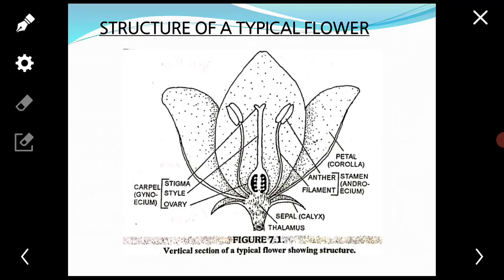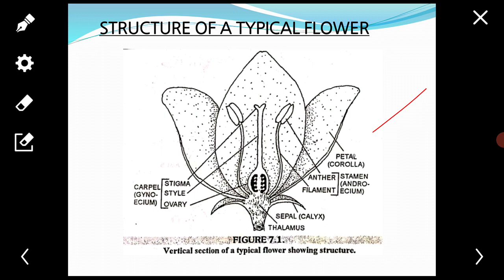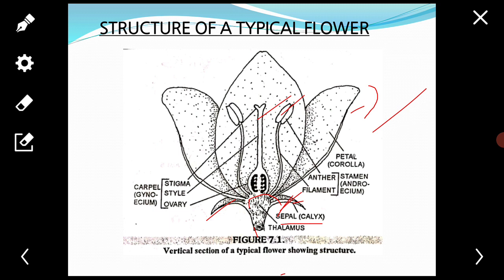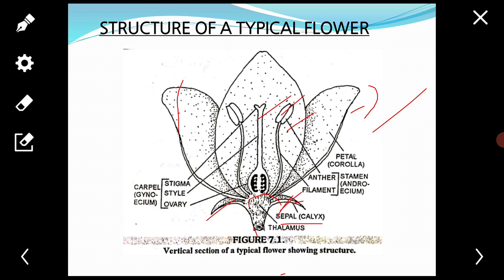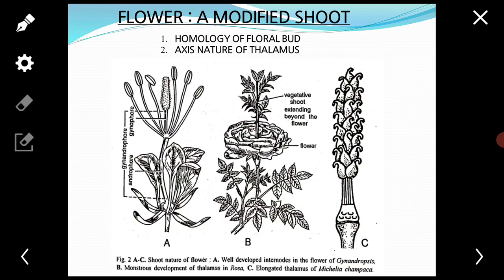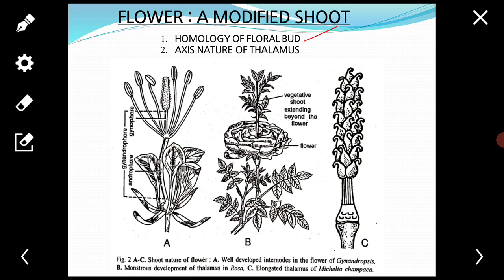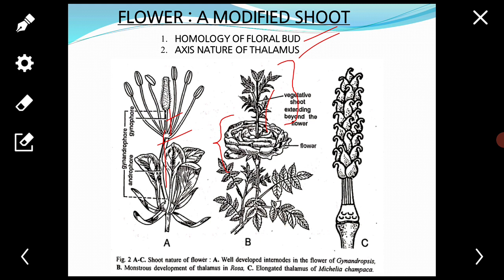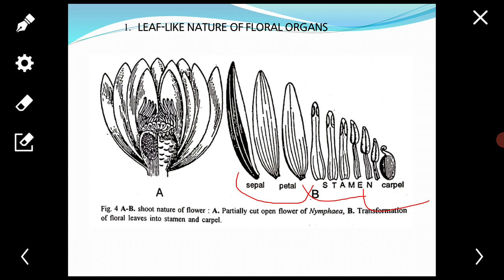Plant Embryology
Lecture-1